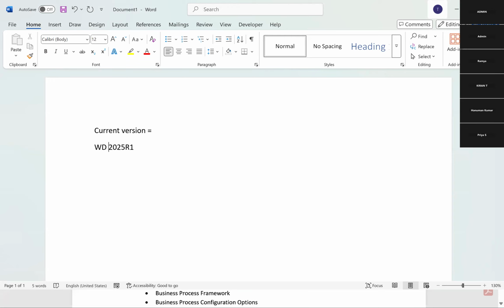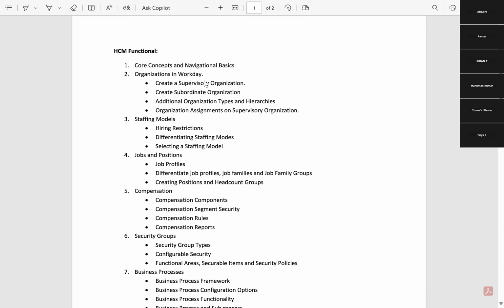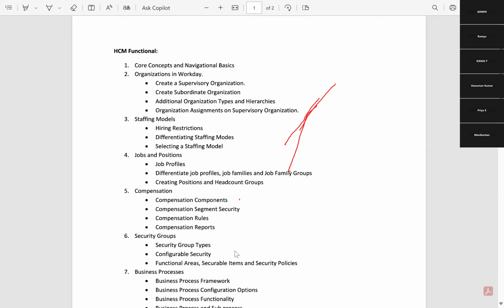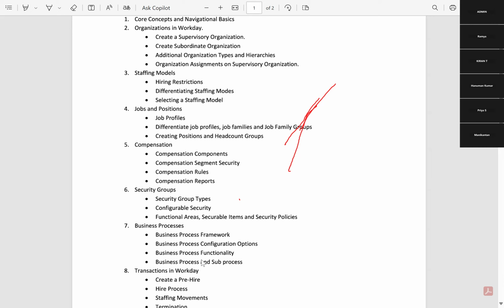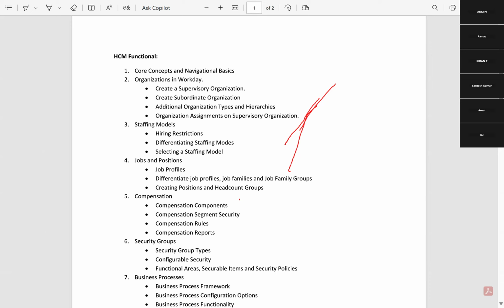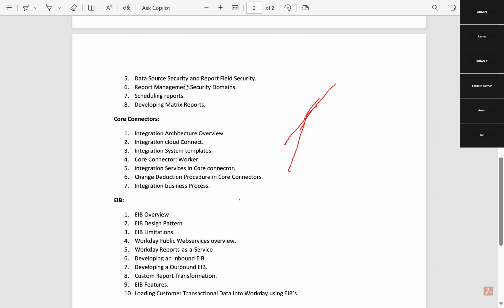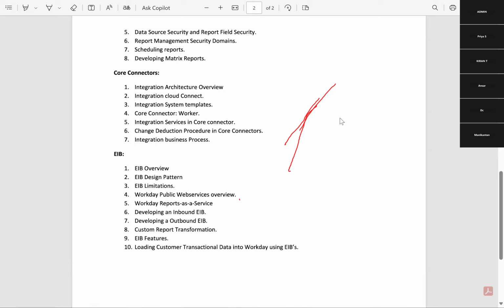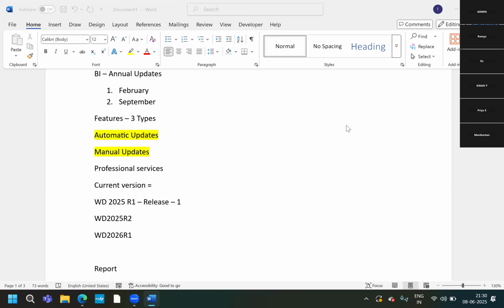5 Simple Tips to Master Workday in No Time - Workday Training In Hyderabad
Looking to master Workday in no time? Check out this video for 5 simple tips to help you excel in your Workday training in Hyderabad. Perfect for beginners and experienced users alike!

Workday Training In Hyderabad for new people, Workday Demo Session With All Doubts For New People is the perfect guide for beginners wanting to enter the Workday ecosystem with clarity and confidence. In this session, you'll get a demo of Workday features, real-time workflows, and expert answers to common doubts faced by new learners. Whether starting fresh or switching careers, this video addresses your concerns and prepares you for the Workday journey ahead. Our instructor-led breakdown makes complex topics simple.
Looking to master Workday in no time? Check out this Workday Training in India for 5 simple tips to help you excel in your workday tasks.
Watch till the end for insider tips and resources to speed up your Workday learning curve. Are you new to **Workday**? Confused by its powerful features? This exclusive **Workday Live Demo Session with Q&A** is tailored for beginners and curious professionals wanting to unlock the potential of this HR and ERP platform. In this Workday HCM Training video, we walk you through a **LIVE demo of Workday**, covering navigation basics, key modules, and practical use cases. Plus, we answer live questions from attendees—making this session valuable for anyone starting out or considering Workday for their organization.
 ✅ **No more confusion. No more wasted hours. This is your shortcut to mastering Workday—FAST.** 📚 **What You’ll Learn in This Video**
🔥 A full walkthrough of the Workday interface (perfect for beginners!)
🔥 How to navigate key modules: Human Capital Management, Payroll, Recruiting, and more
🔥 Real-world examples of Workday usage in enterprise settings
🔥 Tips for customizing Workday for your organization
🔥 Live Q&A with REAL user questions answered
🔥 Pro insights on maximizing productivity inside Workday
🔥 Best practices for new users and mistakes to avoid Whether you’re a job seeker adding Workday to your resume, an HR professional stepping into a new system, or a stakeholder interested in Workday implementation—**this demo session Workday Online Training in USA, UK, INDIA, CANADA will save you time, stress, and guesswork**. Workday Online Training and placement.
Looking for Workday training in USA? Watch this video for 5 simple tips to master Workday and improve your productivity at work in no time!
👥 **Who Is This For?** - New users of Workday - HR and Payroll professionals - Students and Job seekers - Business analysts and consultants - Anyone curious about Workday in a live environment 💬 **Drop Your Questions in the Comments!** Didn’t get your question answered? Leave it in the comments—we respond fast!